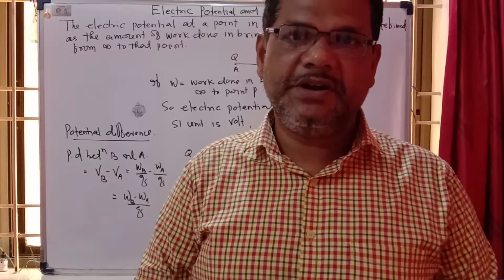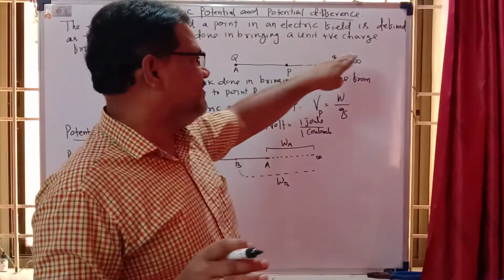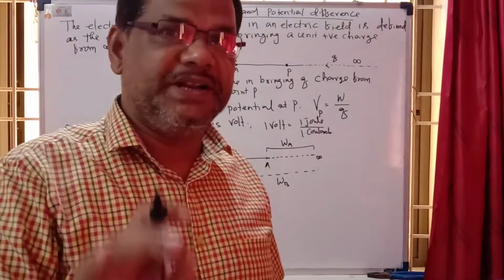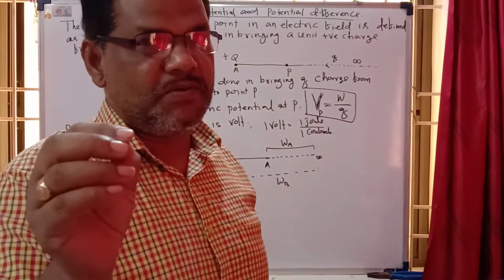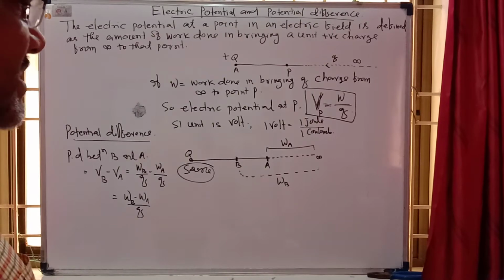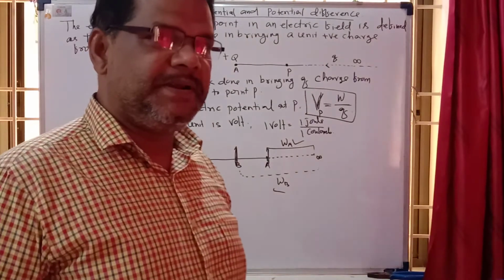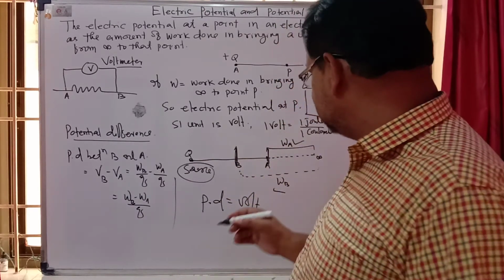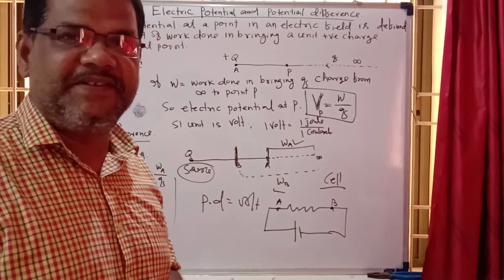ELECTRIC POTENTIAL AND POTENTIAL DIFFERENCE | CLASS 12 PHYSICS |CURRENT ELECTRICITY